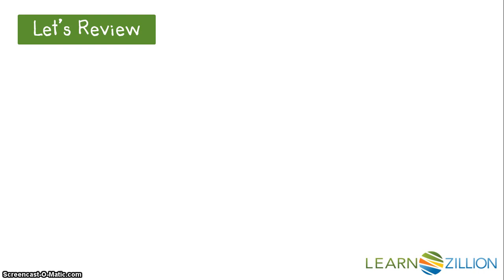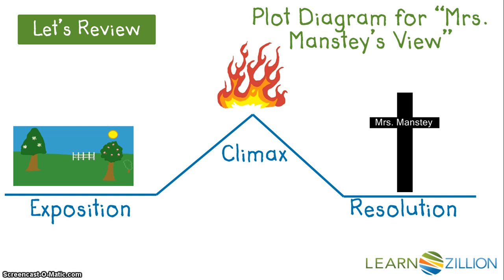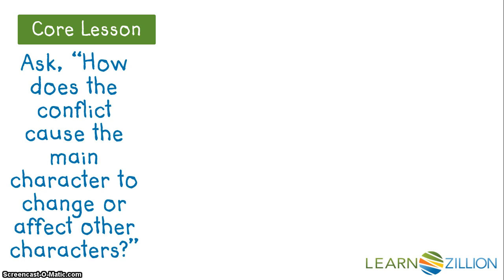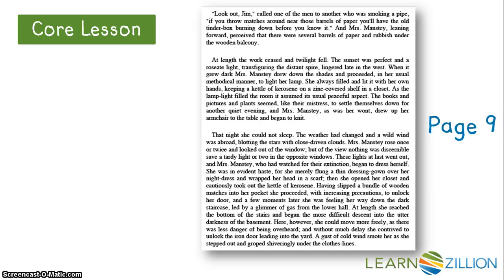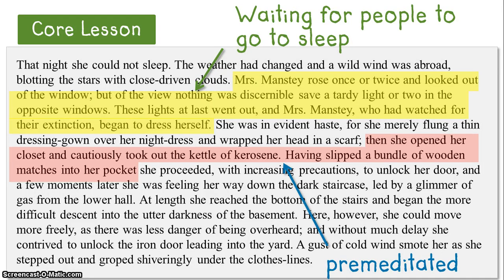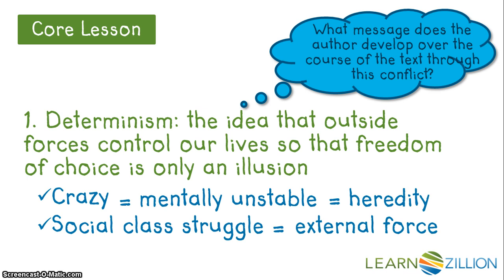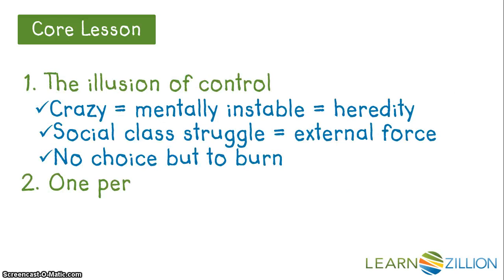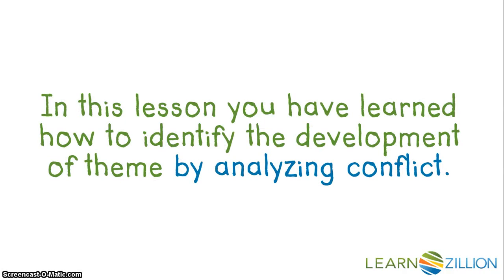Identify the development of a theme